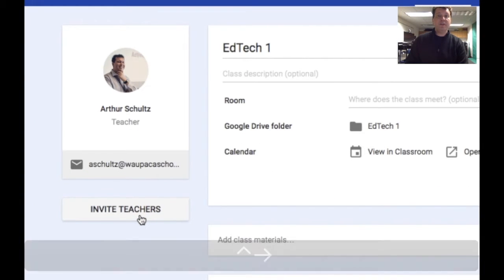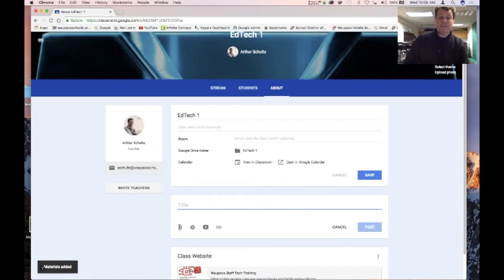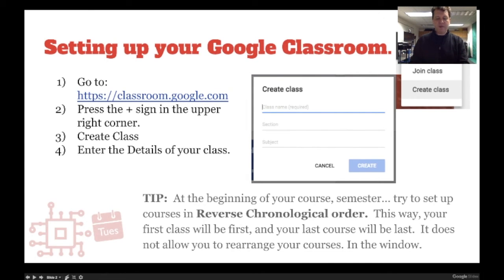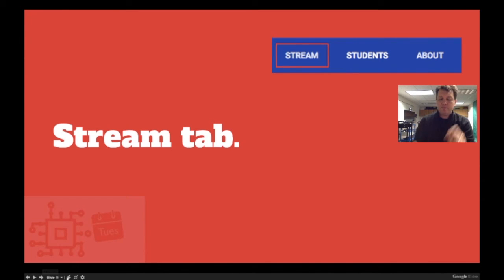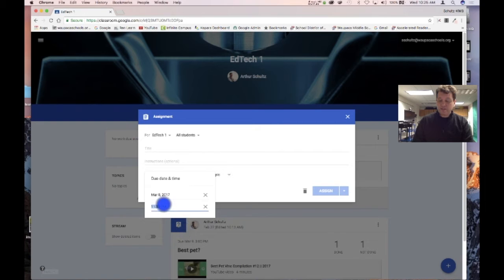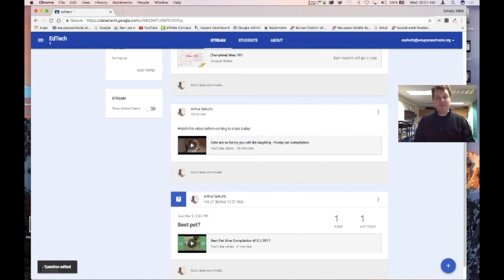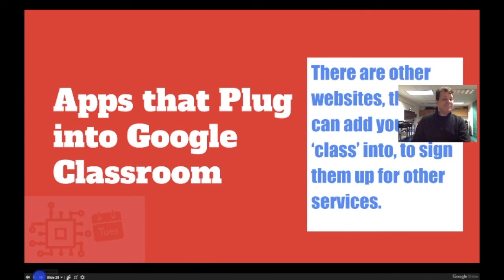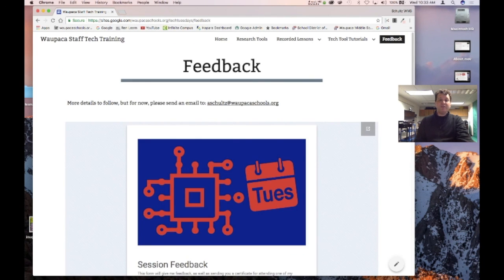Tech Tuesday #2 Google Classroom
I re-recorded the session after I found that my microphone was not working well.